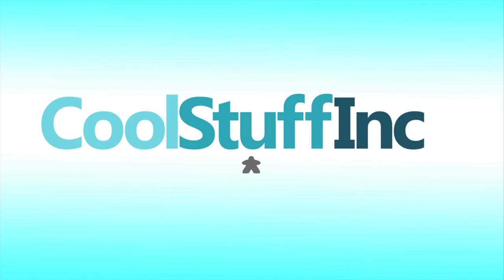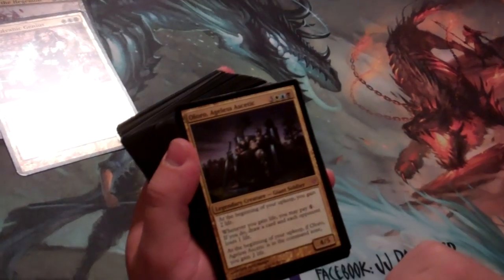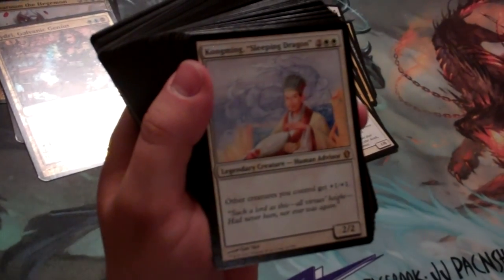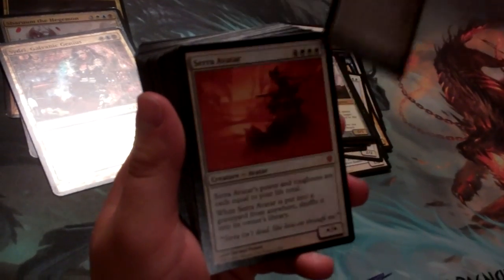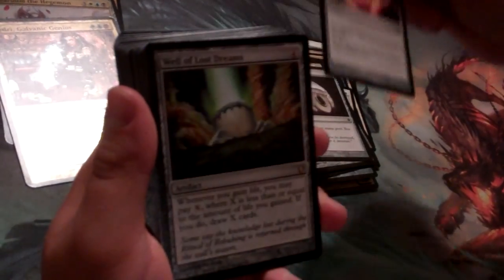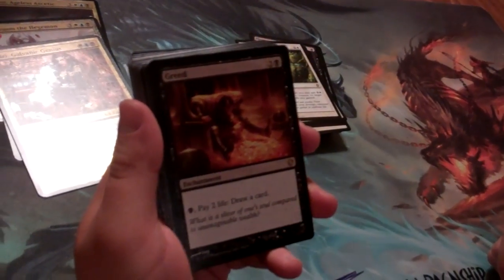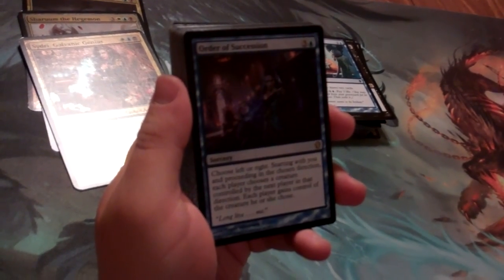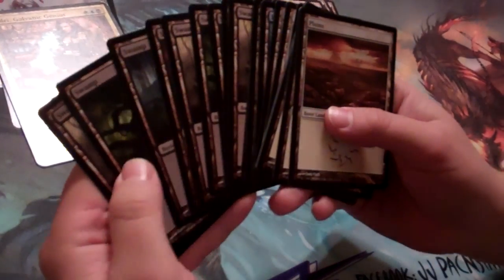CMDR Decks Unboxes Eternal Bargain [EDH / Commander / Magic the Gathering]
Look for CMDR Decks at GP:Albuquerque November 22nd-24th!

Eternal Bargain Deck List

1  Arcane Sanctum
1  Azorius Chancery
1  Azorius Guildgate
1  Barren Moor
1  Command Tower
1  Dimir Guildgate
1  Esper Panorama
1  Evolving Wilds
6  Island
1  Jwar Isle Refuge
1  Lonely Sandbar
1  Opal Palace
1  Orzhov Basilica
1  Orzhov Guildgate
9  Plains
1  Rupture Spire
1  Springjack Pasture
9  Swamp
1  Temple of the False God
1  Transguild Promenade
1  Ajani's Pridemate
1  Augury Adept
1  Azorius Herald
1  Disciple of Griselbrand
1  Diviner Spirit
1  Divinity of Pride
1  Filigree Angel
1  Hooded Horror
1  Kongming, "Sleeping Dragon"
1  Marrow Bats
1  Myr Battlesphere
1  Phyrexian Delver
1  Phyrexian Gargantua
1  Raven Familiar
1  Razor Hippogriff
1  Serene Master
1  Serra Avatar
1  Sharding Sphinx
1  Sharuum the Hegemon
1  Sphinx of the Steel Wind
1  Stormscape Battlemage
1  Sydri, Galvanic Genius
1  Tidal Force
1  Tidehollow Strix
1  Tower Gargoyle
1  Vizkopa Guildmage
1  Wall of Reverence
1  Act of Authority
1  Brilliant Plan
1  Cradle of Vitality
1  Crawlspace
1  Curse of Inertia
1  Curse of Shallow Graves
1  Curse of the Forsaken
1  Darksteel Mutation
1  Death Grasp
1  Deep Analysis
1  Dromar's Charm
1  Famine
1  Greed
1  Lim-Dûl's Vault
1  Nevinyrral's Disk
1  Nihil Spellbomb
1  Obelisk of Esper
1  Order of Succession
1  Phyrexian Reclamation
1  Pristine Talisman
1  Reckless Spite
1  Sanguine Bond
1  Sol Ring
1  Spinal Embrace
1  Sun Droplet
1  Survival Cache
1  Swiftfoot Boots
1  Tempt with Immortality
1  Thopter Foundry
1  Toxic Deluge
1  Well of Lost Dreams